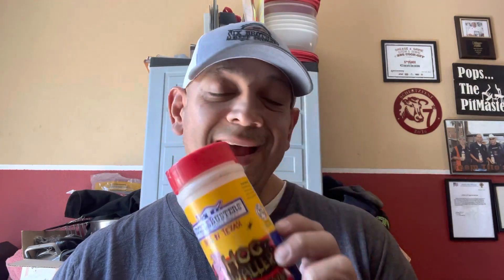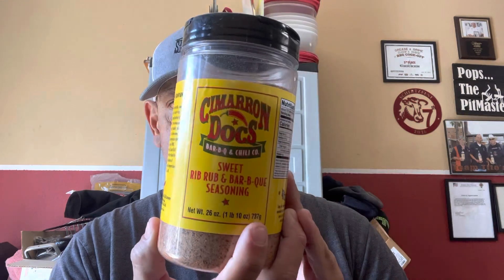Rib Rub Recommendations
In this video I bring you 5 different rib rubs that I think every cooker should have in their arsenal. These are 5 rubs that I enjoy and think you all would enjoy them too.